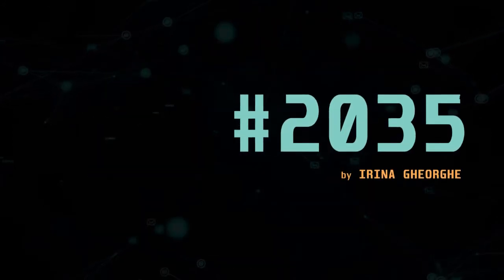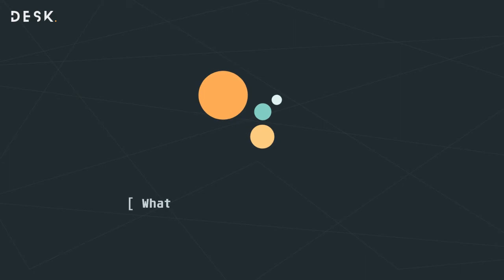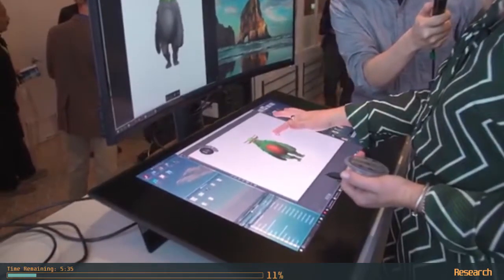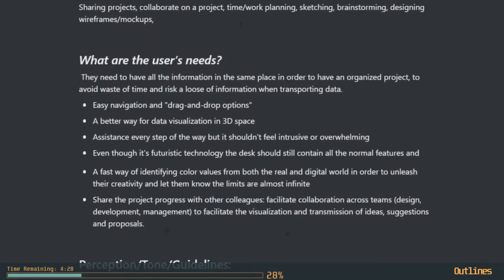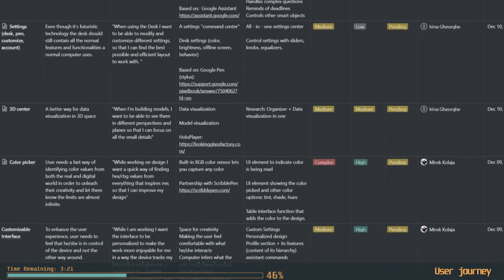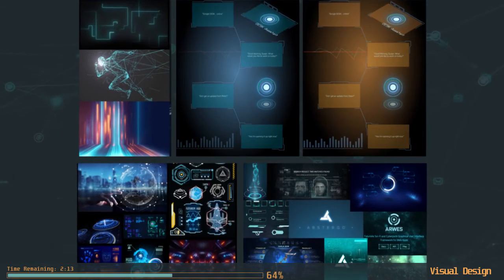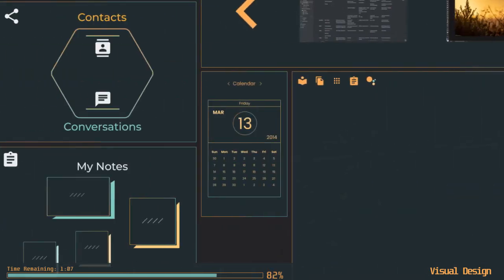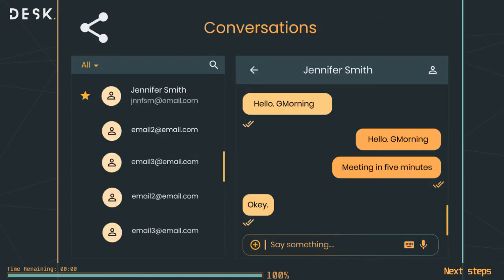Future of UX concept: the Google Desk - Irina Gheorghe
Our student project is to create a more streamlined design creation process through a digital assistant. It would gather all design tools and software in one place.

This video explores our process and the concept creation.